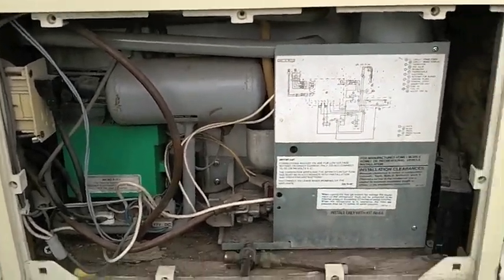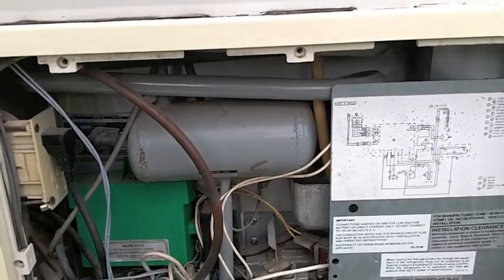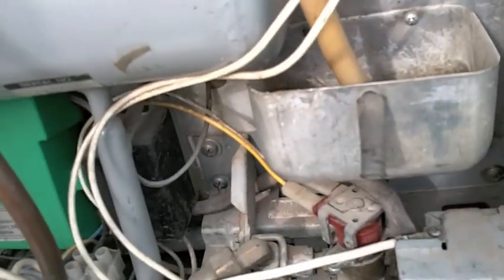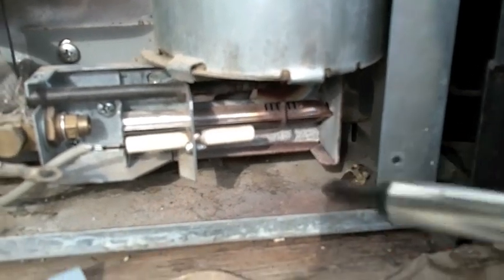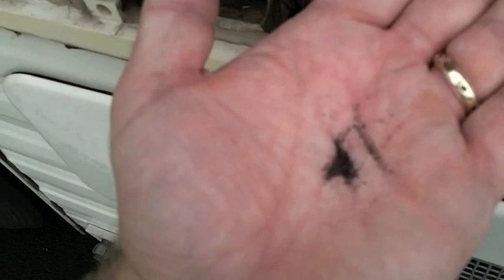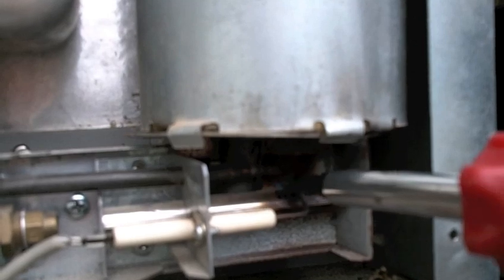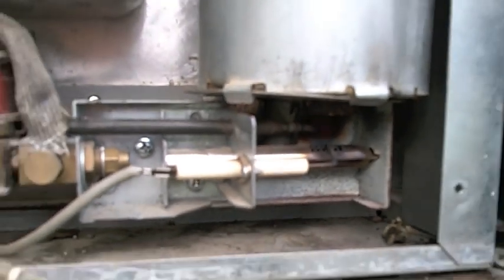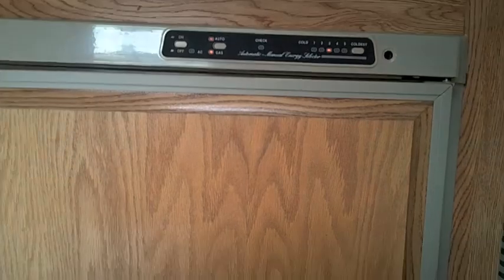RV Refrigerator Troubleshooting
Does your camper refrigerator not get cold anymore?  Does it slowly warm up on you while you are traveling?  This is how I have helped my my 20 year old refrigerator keep it's cool.